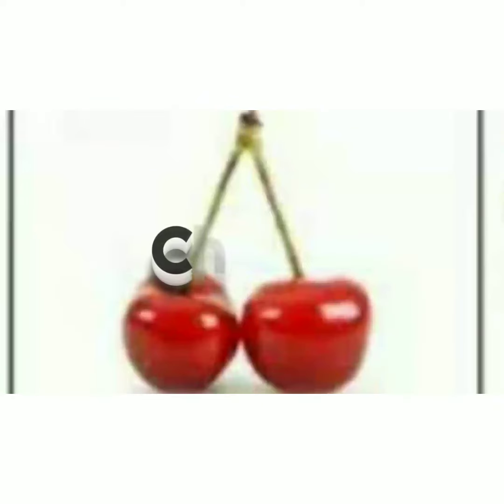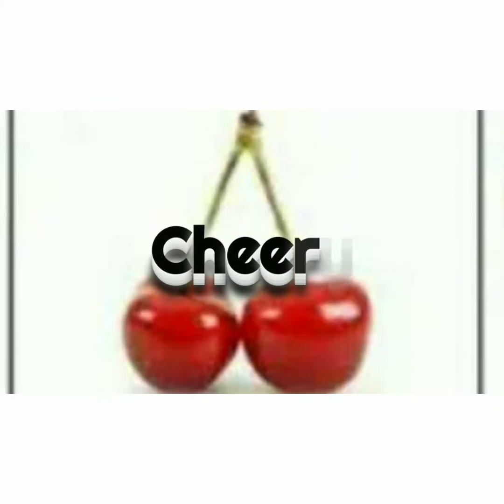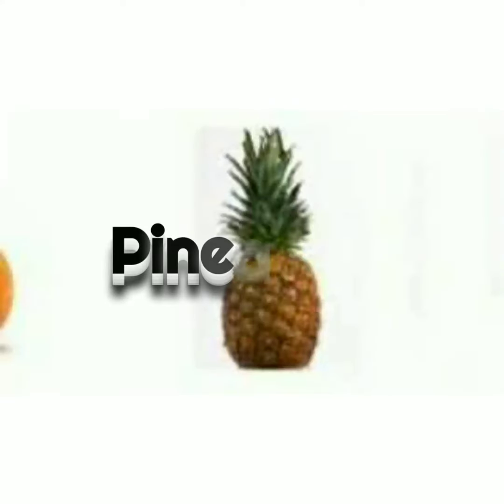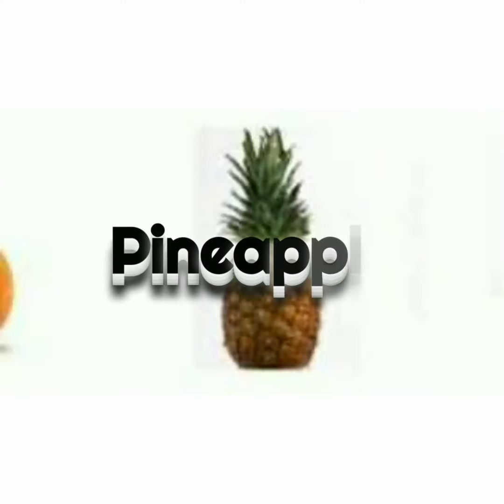Learn fruits name,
Learn fruits name with picture,